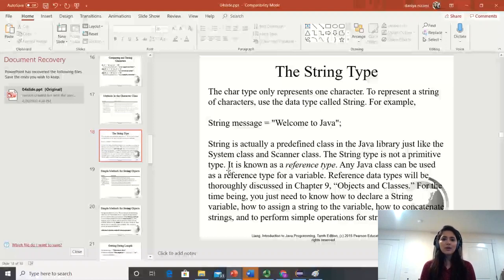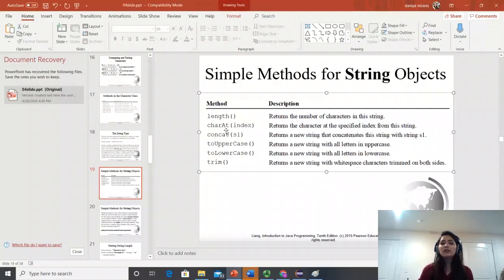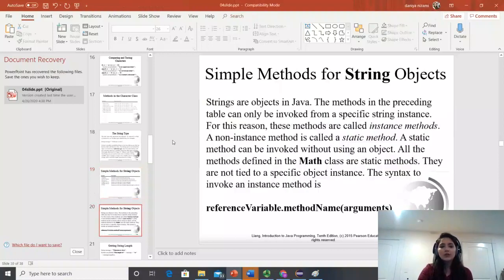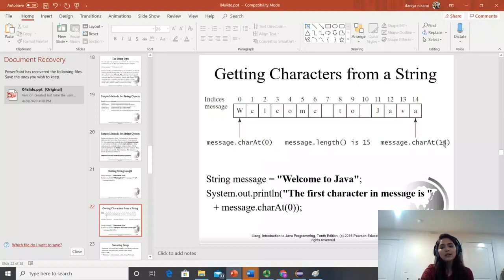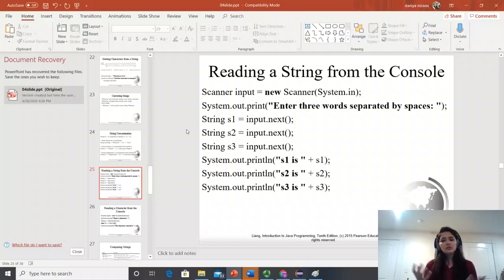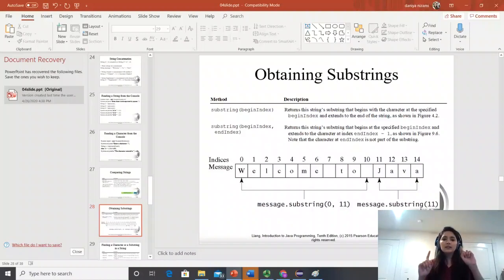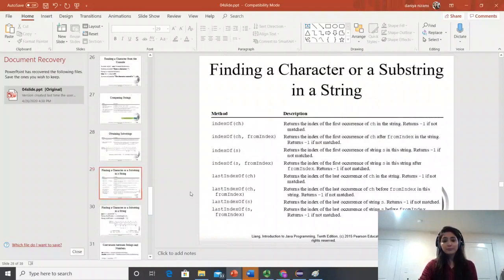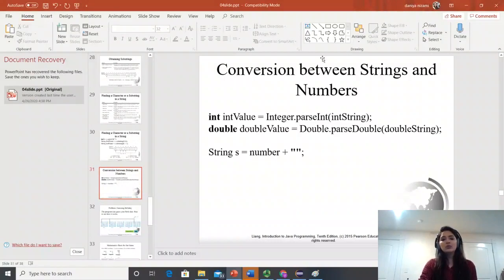String in Java